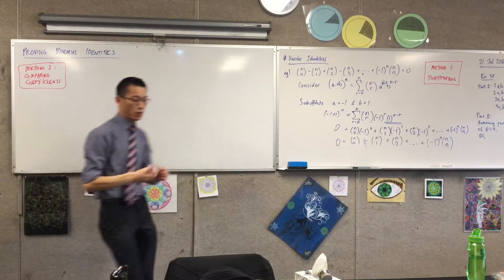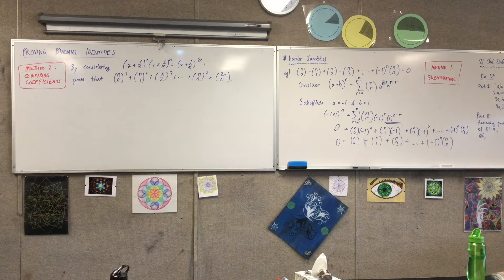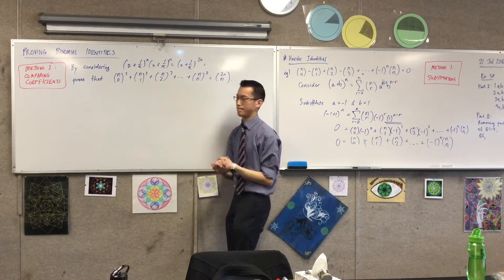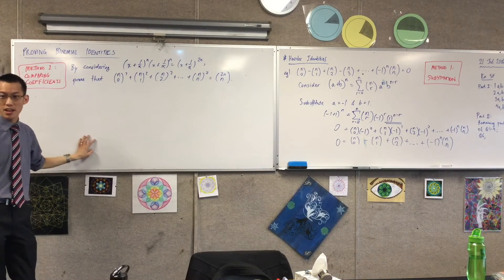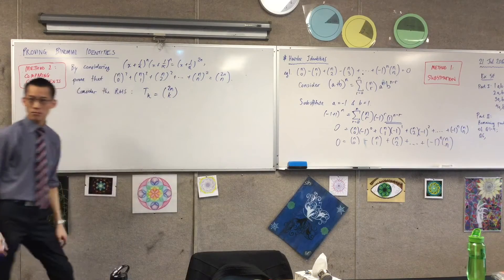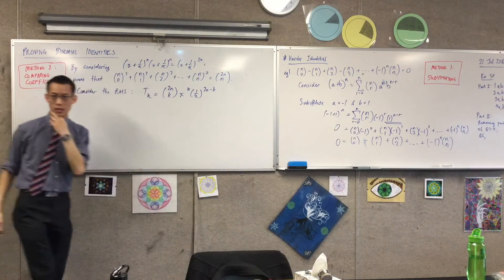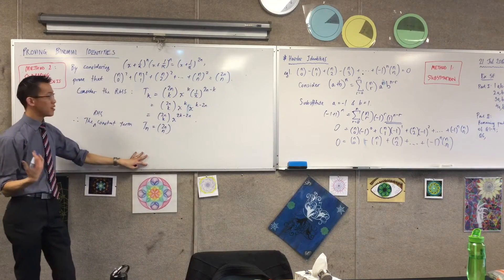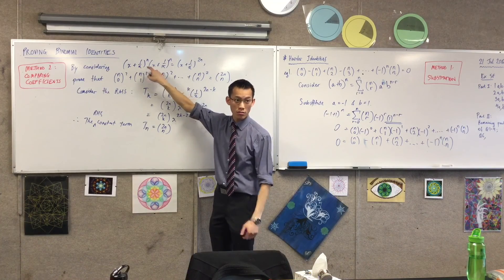Proving Binomial Identities (3 of 6: Proving harder identities by comparing the constant term)